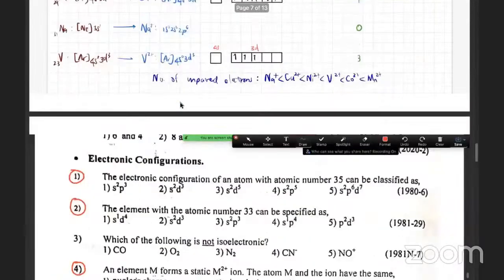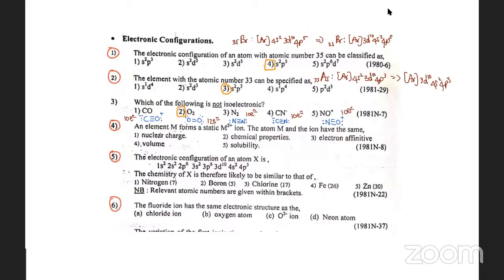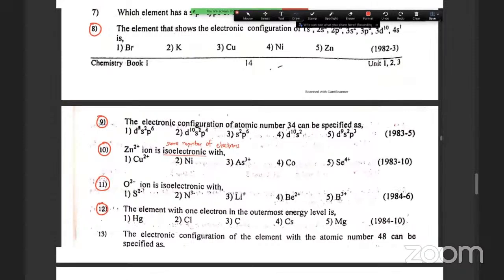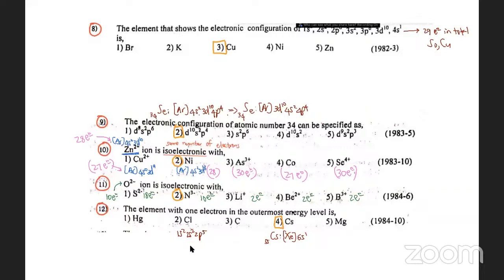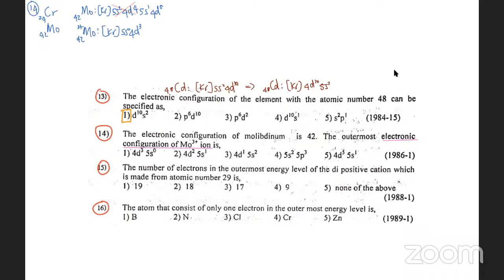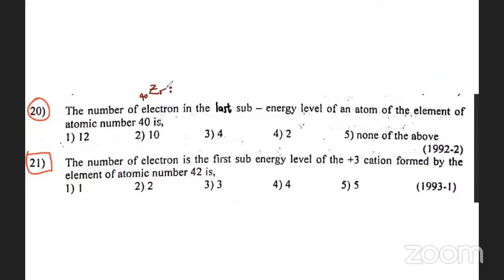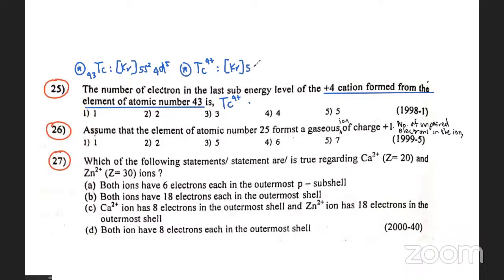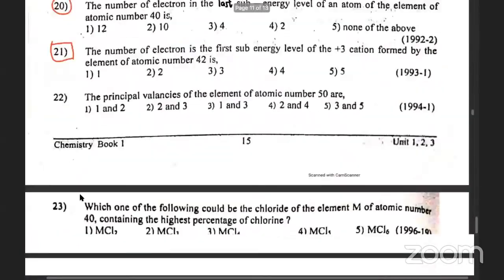Electronic Configuration MCQs Past Papers (1980-2000)